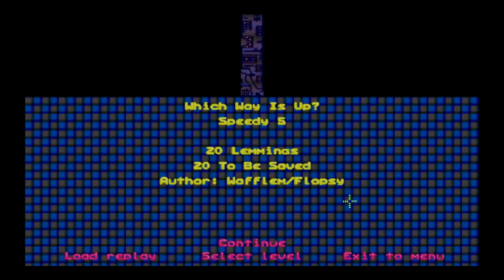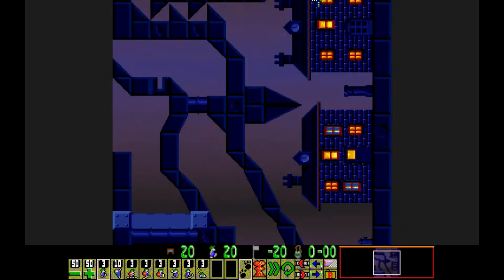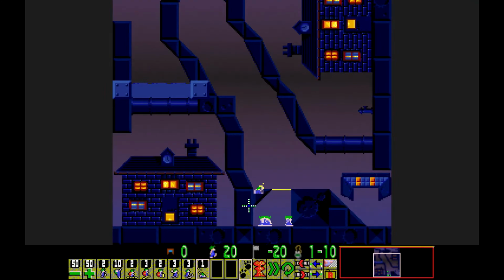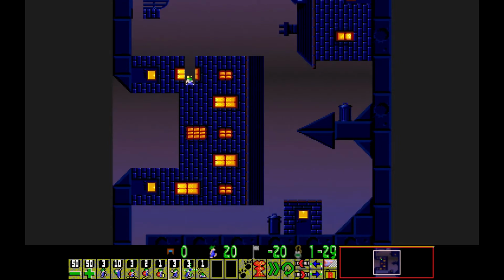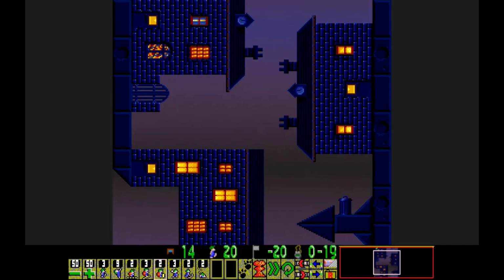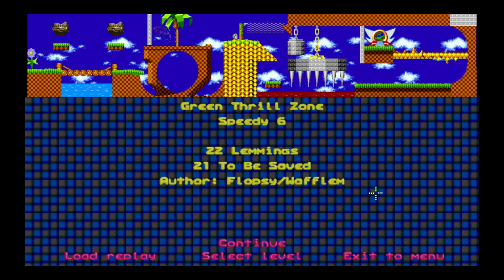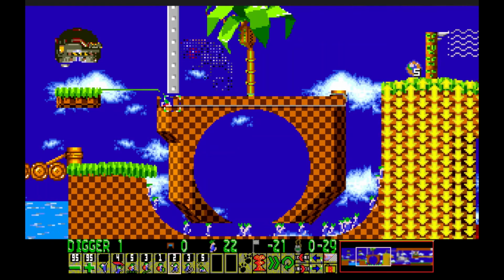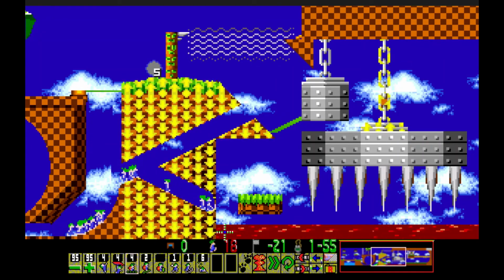MegSEGAbytes LP Part 4 (Speedy 5 - 6)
Part 4 of my MegSEGAbytes LP. Only two levels solved this time, although the first one took longer than I thought it would. Challenging 3-of-everything except for climbers, where you have enough for only one hatch. It's pretty obvious that they're all for the bottom entrance. The rest is just figuring out how to manage your resources carefully. In particular, it seems that all platformers/builders the bottom entrance will use, while the top entrance just uses destructive digging skills to get down safely to the exit. The only time the bottom entrance used a destructive skill was to make a containment pit, as well as bashing to get over to the right side so that they can continue further up the level. Still, nice level.

MegSEGAbytes 6 didn't take as long as I thought. Probably only slightly easier than the previous one. Maybe not exactly intended, but probably acceptable. It was annoying when climbers got stuck inside the chain, though! Pretty good level here as well, especially the visuals.

Also, I edited a part of the video where I got a fatal error that crashed NL. The introduction before going into Speedy 6 talks about it a bit, but the error itself is not shown in the video, as I edited it out. I have no idea why NL crashed.

0:00 - Introduction
0:34 - Speedy 5
26:55 - Speedy 6